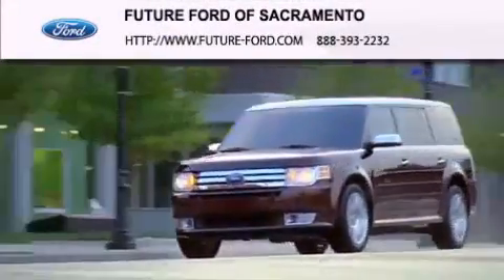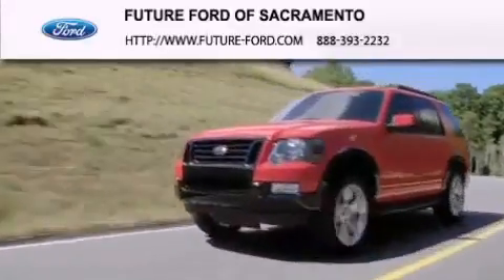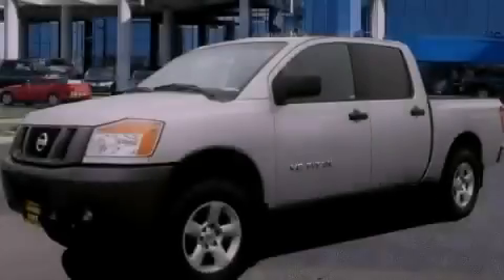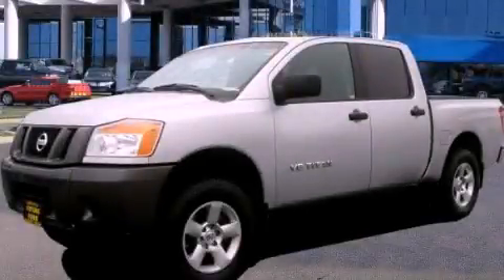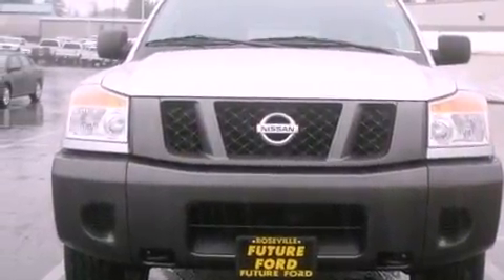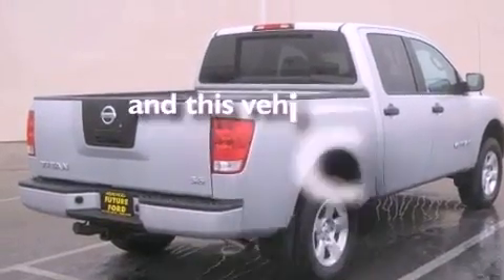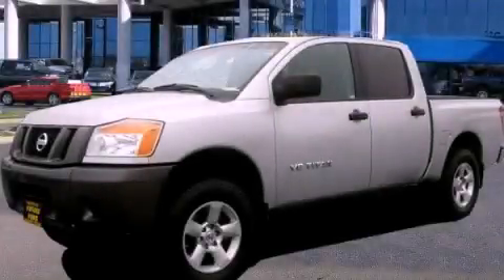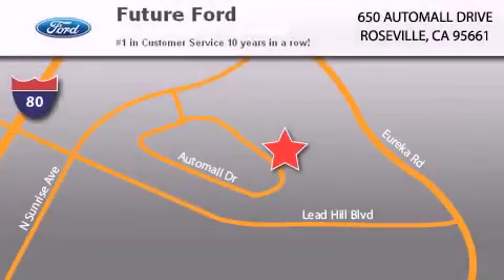2008 Nissan Titan Vallejo CA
Year : 2008

 Make : Nissan

 Model : Titan

 Engine : Gas V8 5.6L/339

 Trans . : Automatic

 Exterior : Radiant Silver Metallic

 Miles : 36,112

 Future Ford

 650 Automall Drive

 Used 2008 Nissan Titan Roseville CA